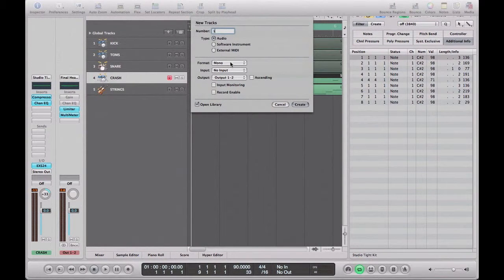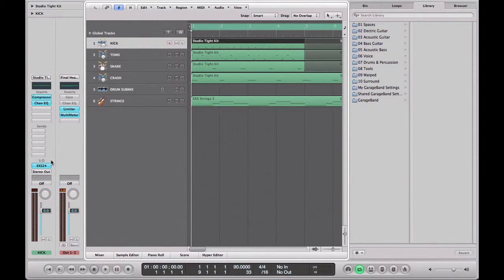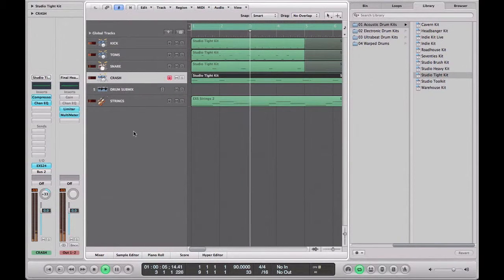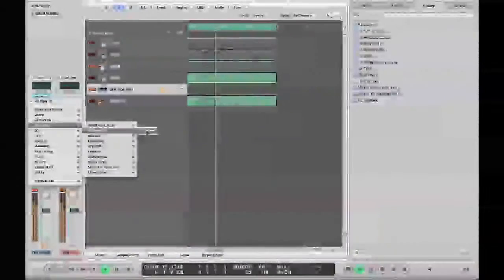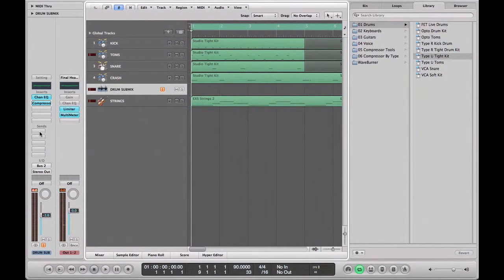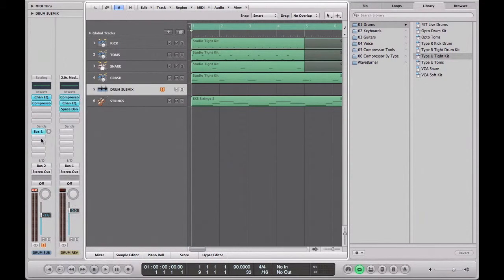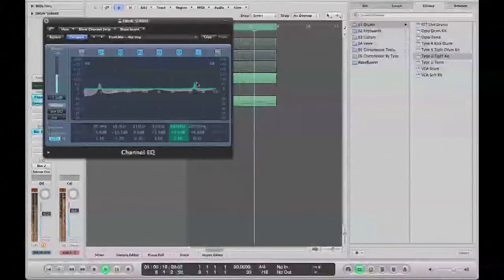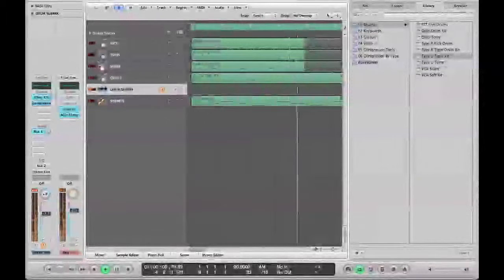Intro To Music Production - Week 3 - Creating and Using Submixes w/ Busses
This is for Week 3 of the Intro To Music Production class for the Berklee portion of coursera.org

Sorry for the quality towards the end! My computer isn't being very nice to me